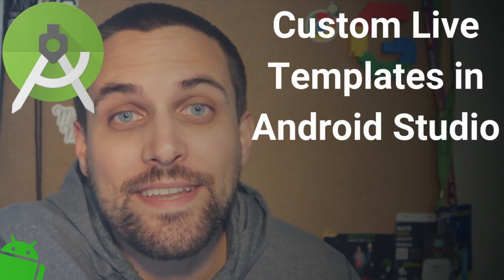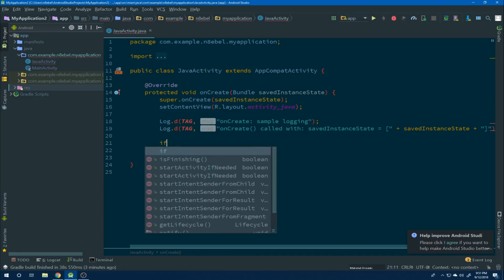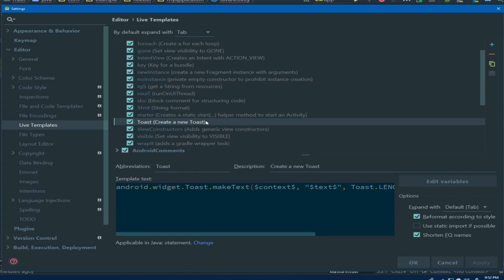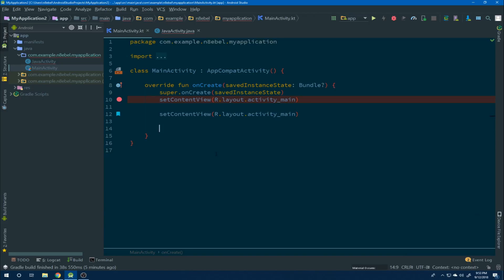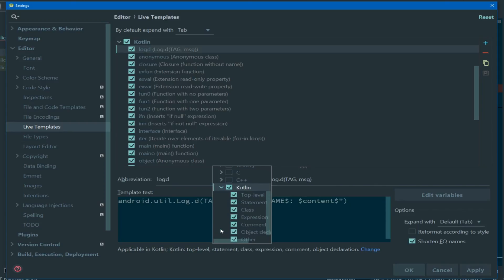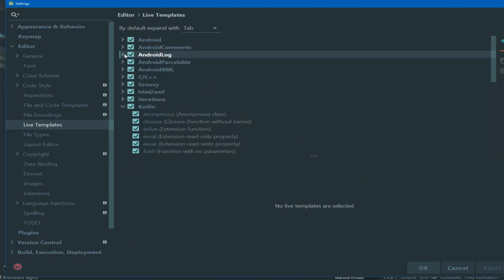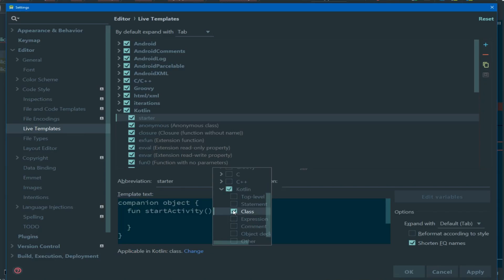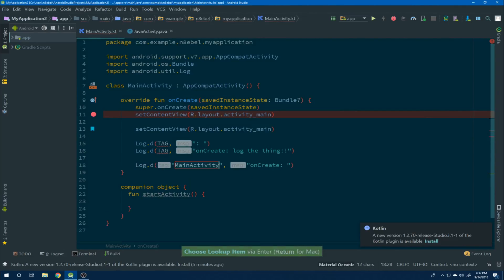Create Custom Live Templates in Android Studio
Live templates can be used to generate commonly used bits of code by typing a short template abbreviation.

In this video, you'll learn how to start exploring Live Templates and how to create your own basic Live Templates.

We'll create copy the `logd` template available in Java, and make it available within our Kotlin code.

Thoughts, questions, tips on Live Templates? I’d love to continue the conversation.